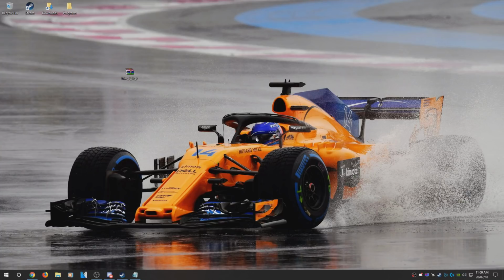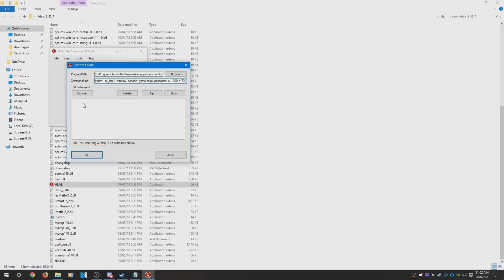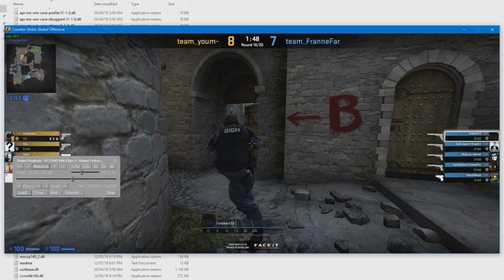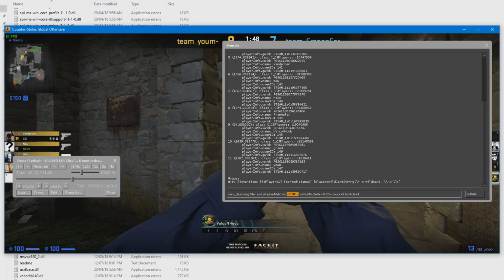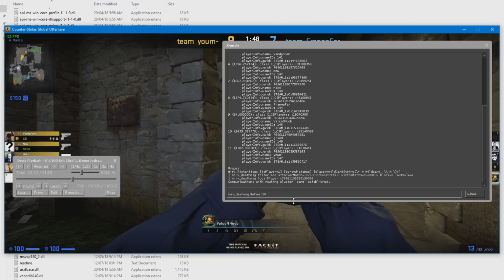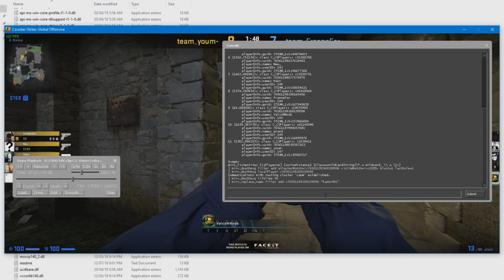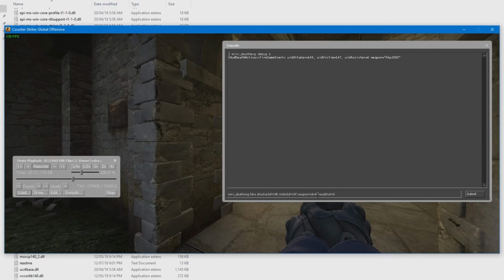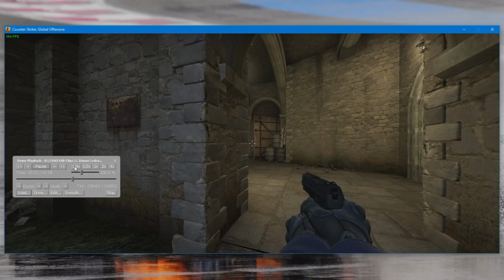CS:GO Editing Tutorials #43 - Deathnotice Commands (Panorama Update 2018)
In this tutorial I show you the new deathnotice commands that are available in HLAE with the new CS:GO Panorama update. (Sorry for the mic peaking)